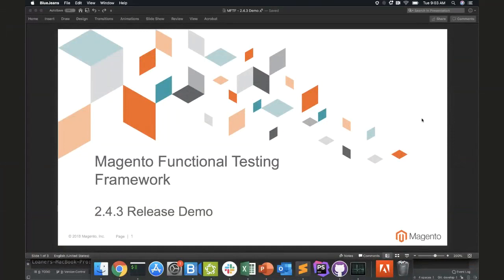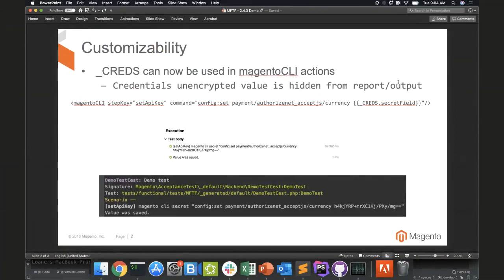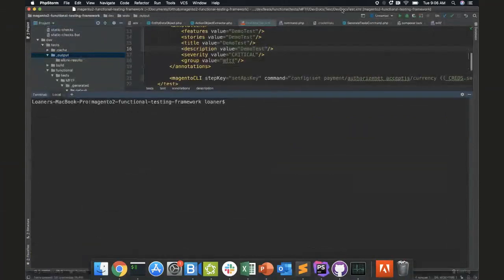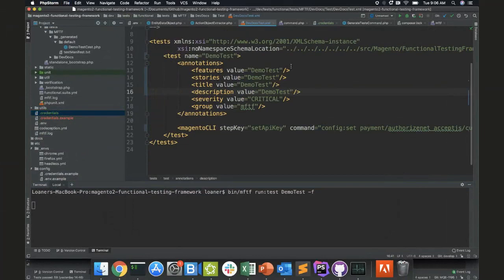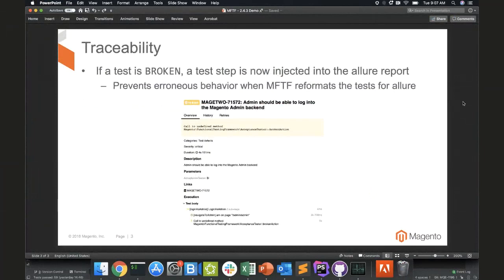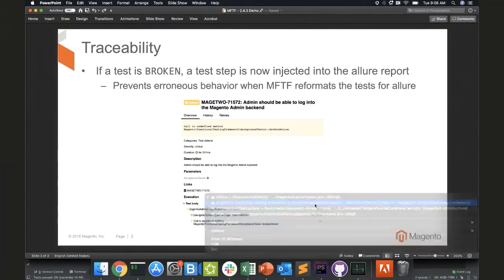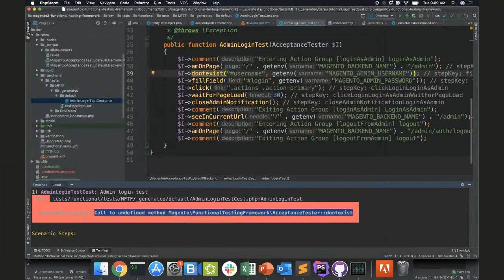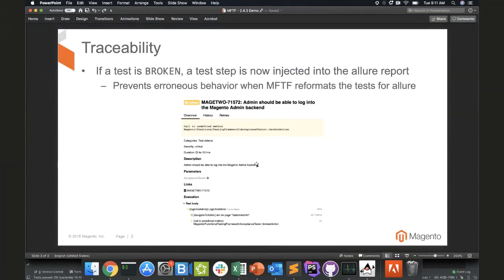Really quick Demo of MFTF 2.4.3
Agenda:

- magentoCLI action now can reference _CREADS
- traceability improvement